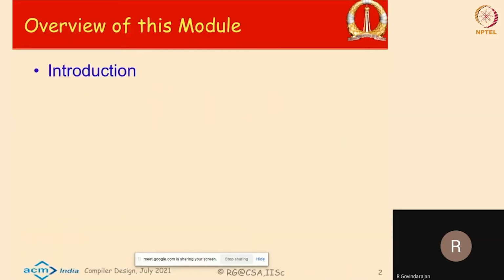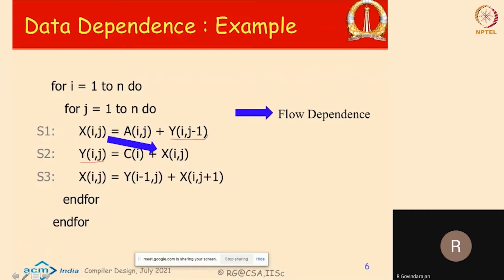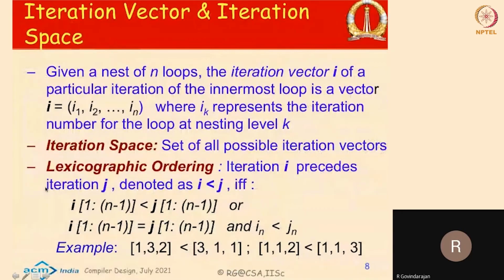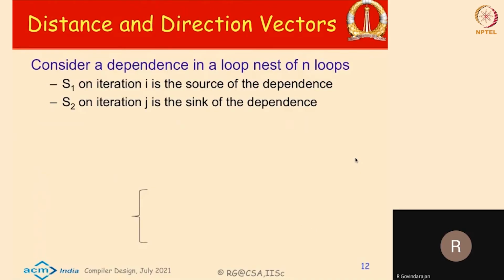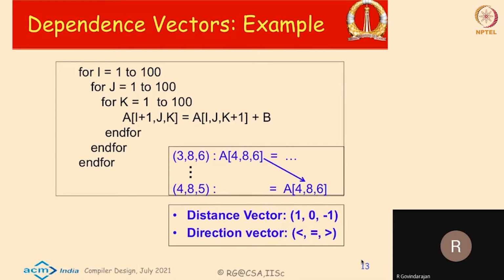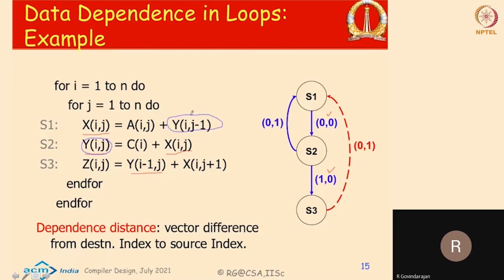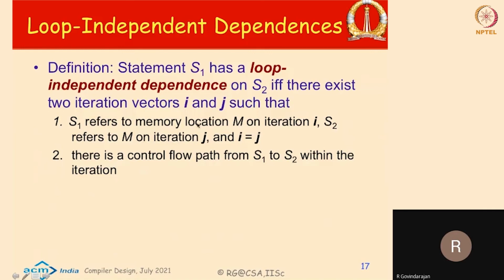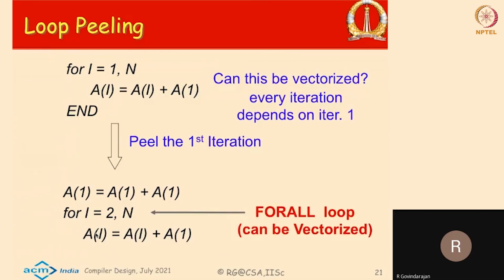Machine Dependent Optimizations - Dependence Analysis & Loop transformations - 1